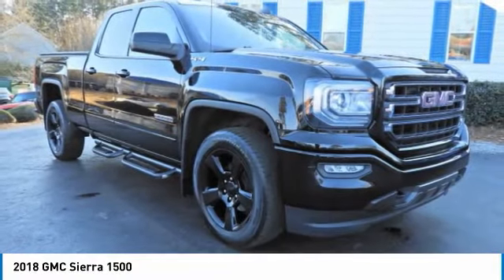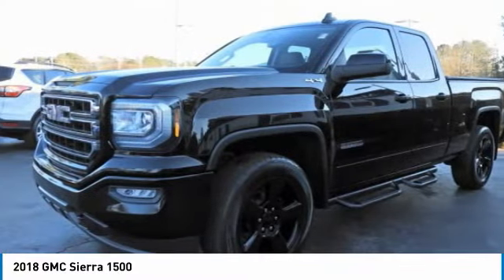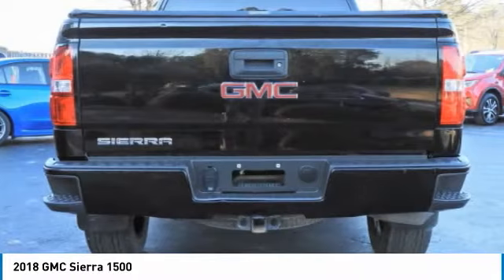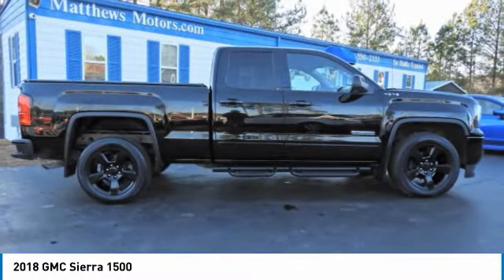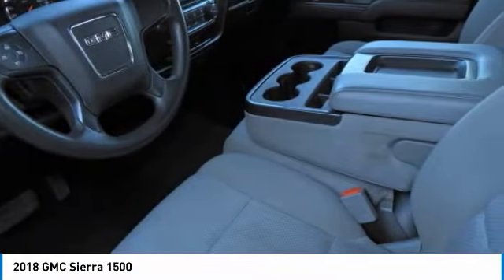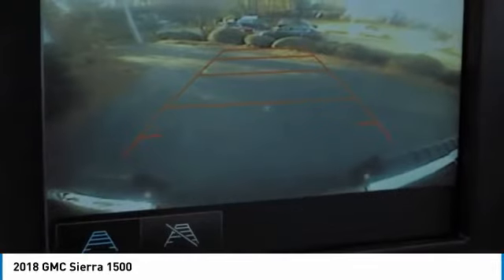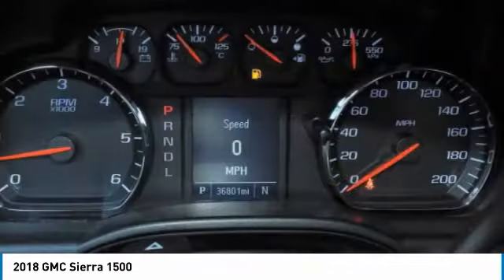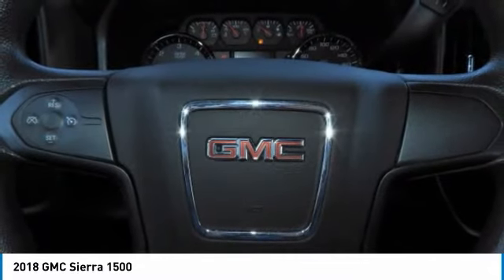2018 GMC Sierra 1500 WC5946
2018 GMC SIERRA 1500 Wilmington, NC
Stock# WC5946
Matthewsmotors.com

Matthews Motors Clayton is proud to offer this superb-looking 2018 GMC Sierra 1500 in Black. This vehicle has passed our comprehensive inspection and comes with the following features; 6-Speed Automatic Electronic with Overdrive, 4WD.

Here at Matthews Motors Clayton, we're committed to providing our Clayton, Smithfield, Garner, Fuquay Varina, Raleigh, Durham, Fayetteville, Greenville, Chapel Hill, and beyond drivers with the ultimate dealership experience. From a comprehensive selection of budget-friendly used cars to car loans and friendly service, there's a variety of reasons why our customers continue to return to our conveniently located showrooms. Which are a few of the reasons we have been awarded CIADA Quality Dealer of The Year, Dealer Rater 2015/2016/2017 and Dealer of The Year, 2017 BBB Torch Award Winner. From the moment you walk into our showroom to the moment you walk out the doors, the Matthews Motors Clayton team will provide you with the continued service you need to enjoy every mile. Are you interested in learning more about our offerings or rich-history? Come see us at one of our locations. We truly look forward to assisting you today and in the future with all of your automotive needs!